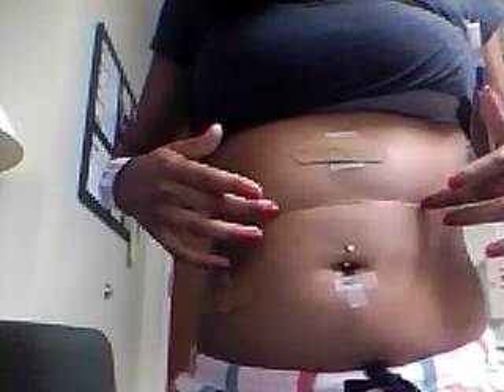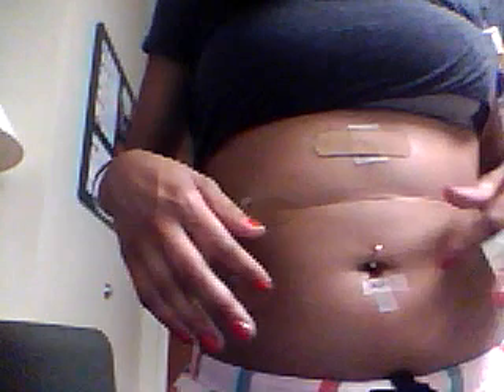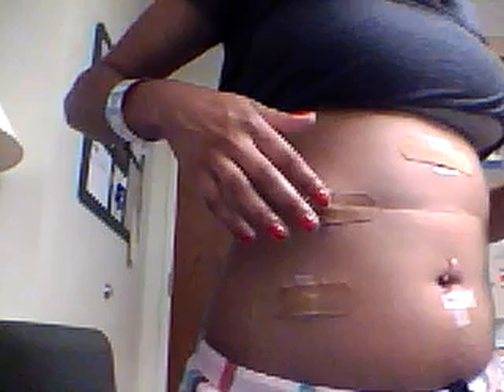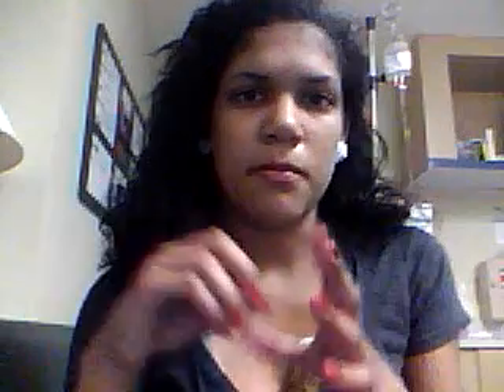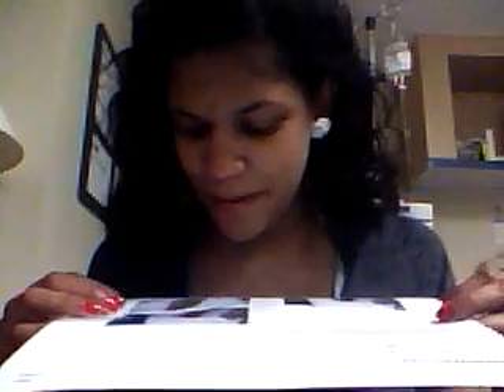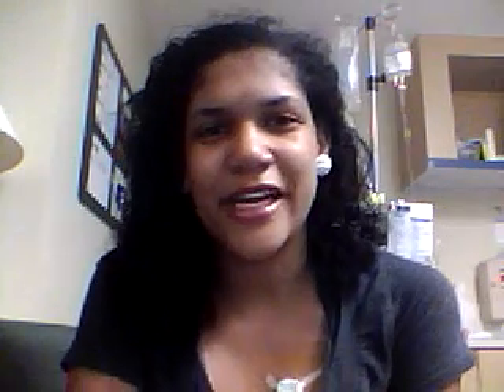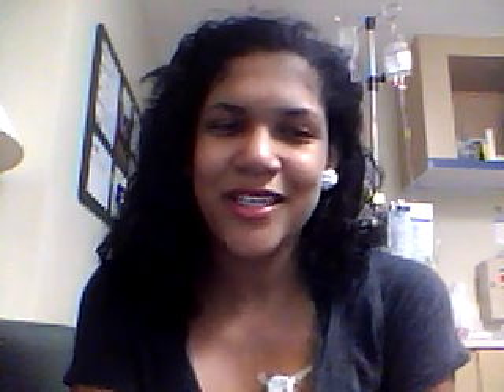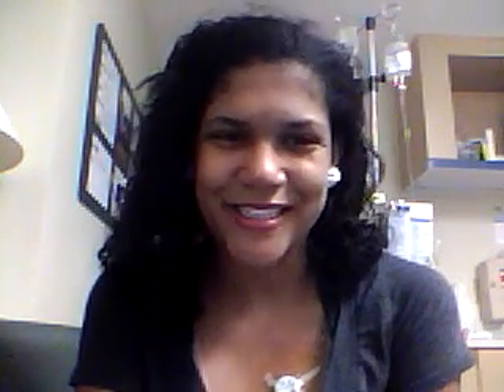gallbladder removal - Laparoscopic Cholecystectomy, gallstones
i talk about gallbladder removal surgery and show pictures and explain the surgery. as wel as the point of the Laparoscopic removal and gallstones